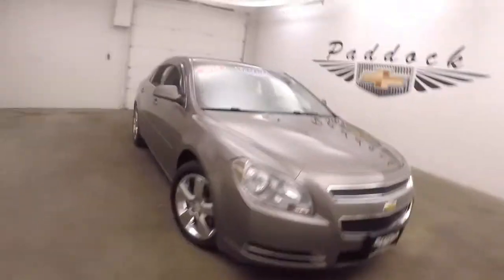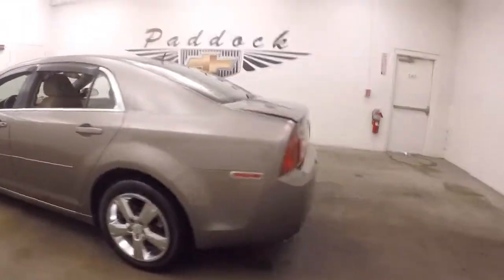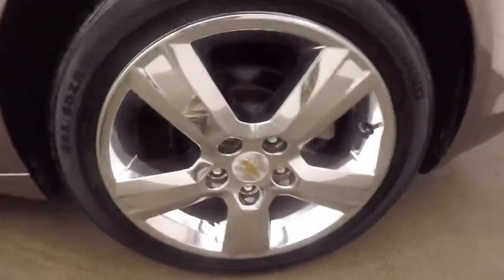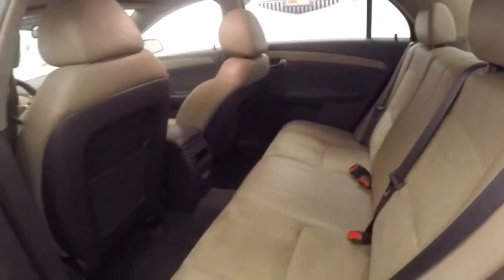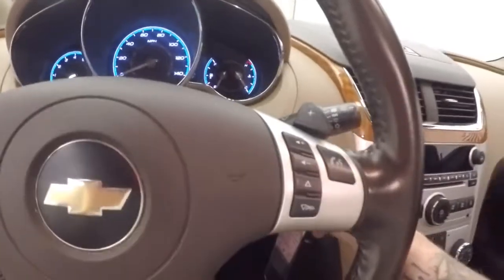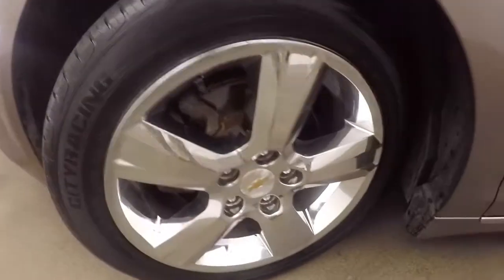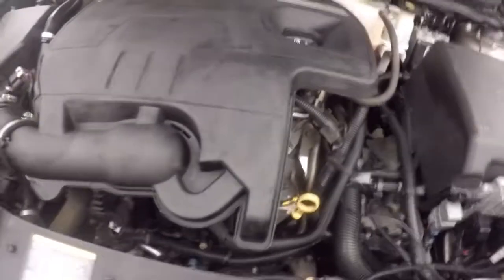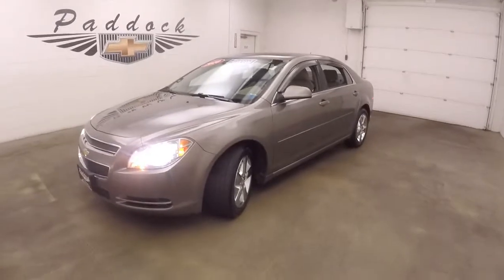76028A Used Chevrolet Malibu